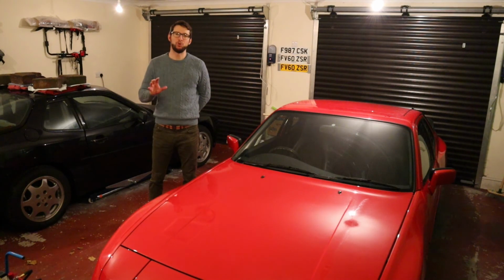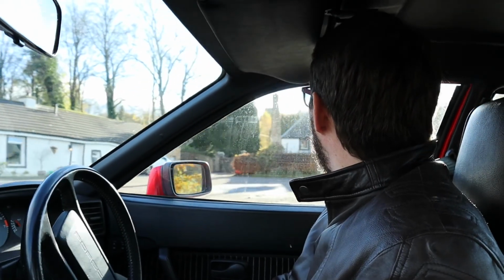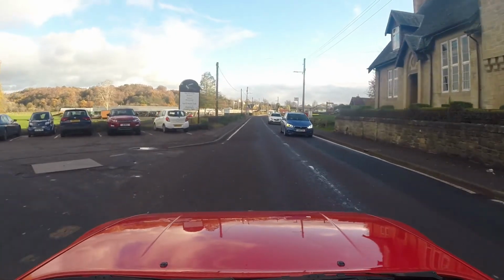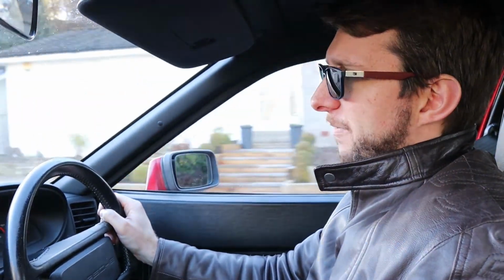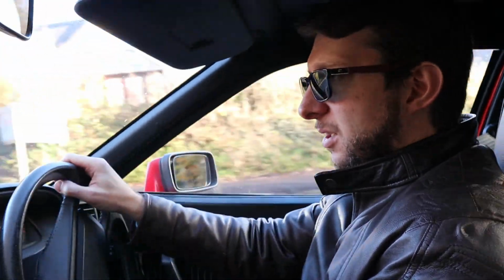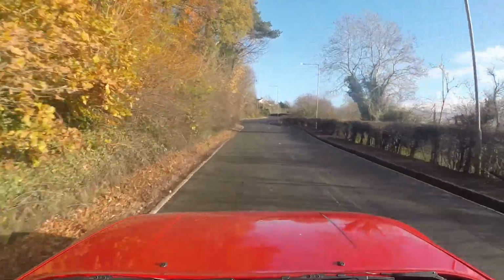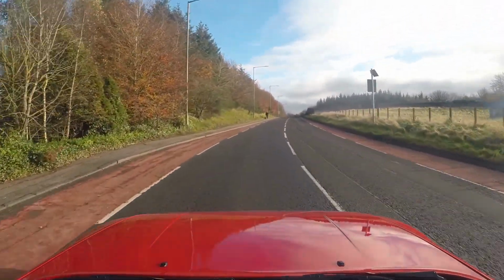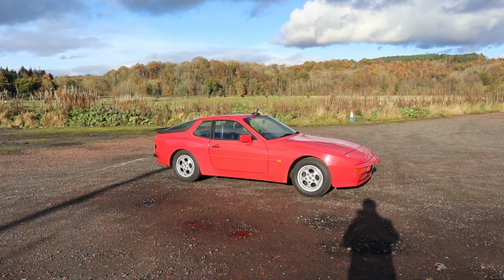Britain's Best B-Roads. Clyde Valley in a 944S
Lots of Youtube videos review cars. I think that's only half of what you need for a great drive, you also need a great road. So here's one for you to enjoy: the A72 Clyde Valley off the M74 in a Porsche 944S. Great road, in a great car with some history thrown in along the way.